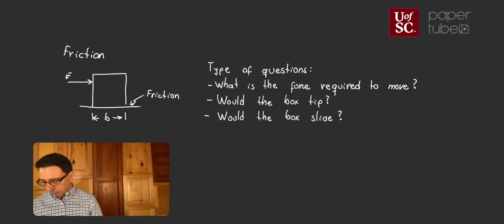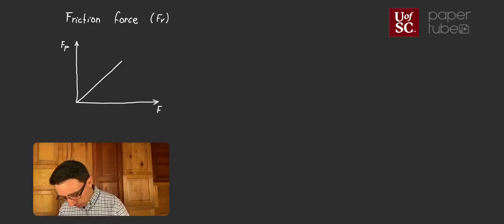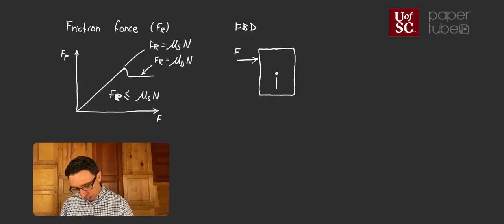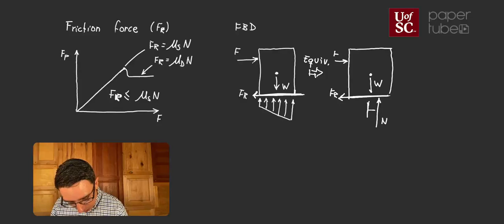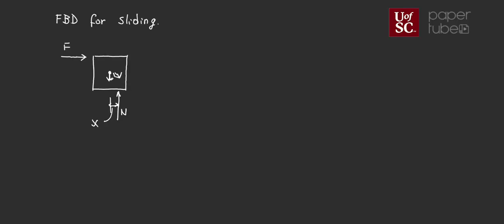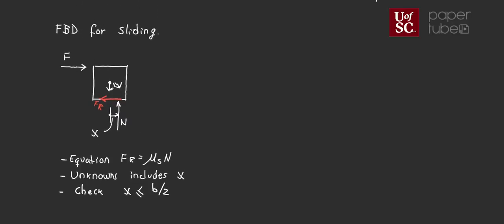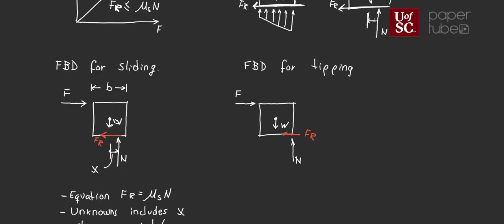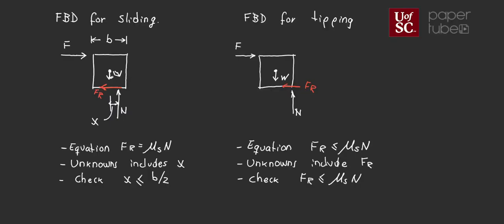Friction: concept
This video discusses the concept of friction within the context of statics